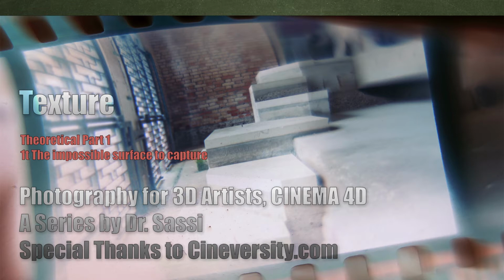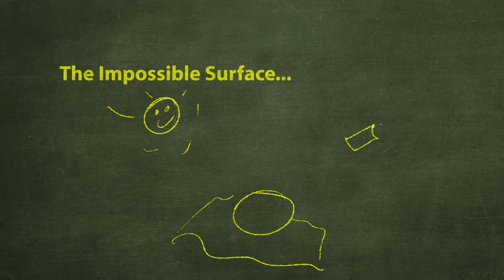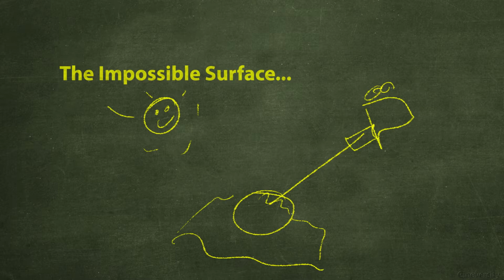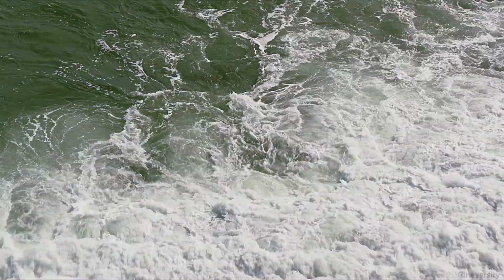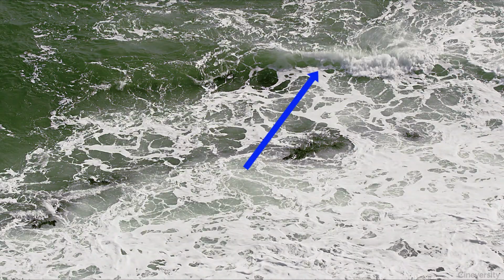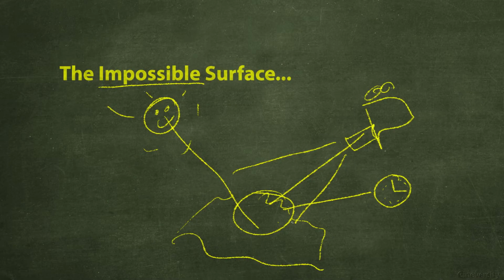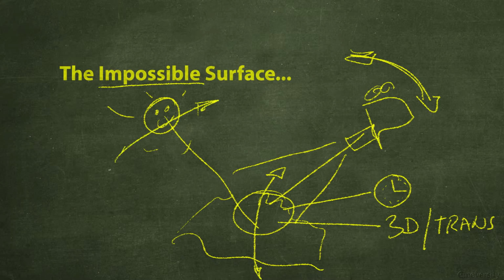Texture 1t The impossible surface to capture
Photography for 3D Artists. Theoretical Part 1t